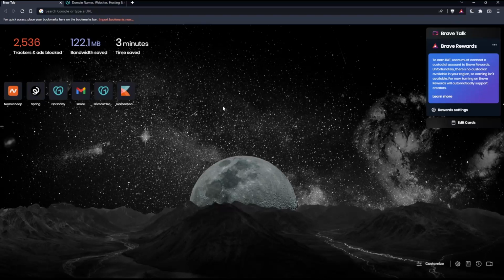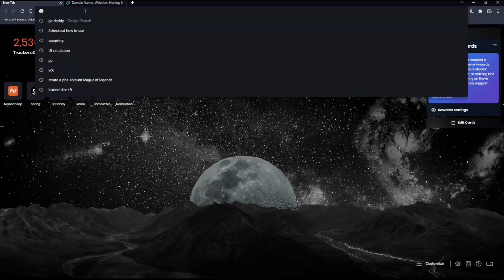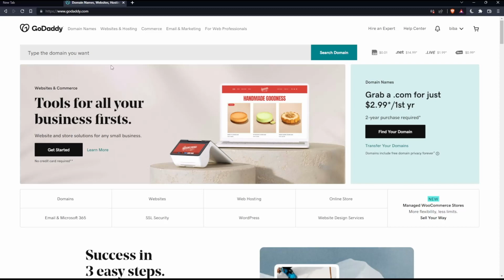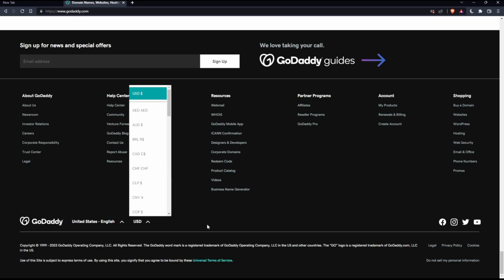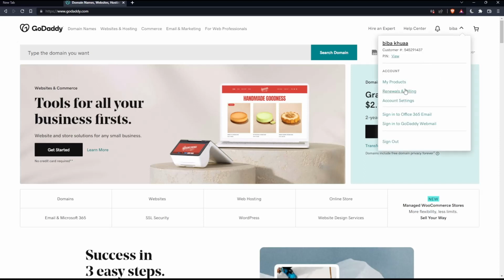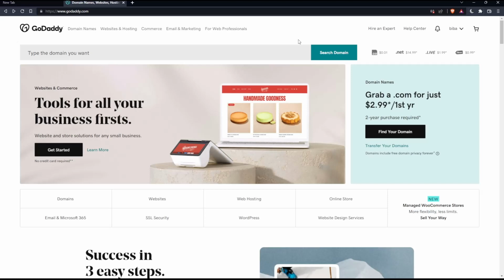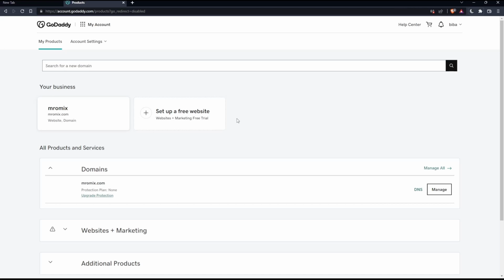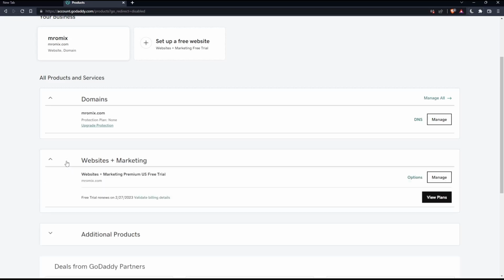How To Access Cpanel GoDaddy Tutorial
Today we talk about access cpanel,how to access cpanel,cpanel,access cpanel in godaddy,godaddy cpanel